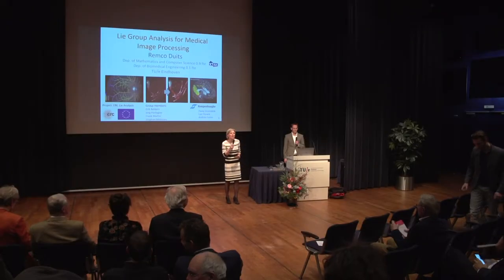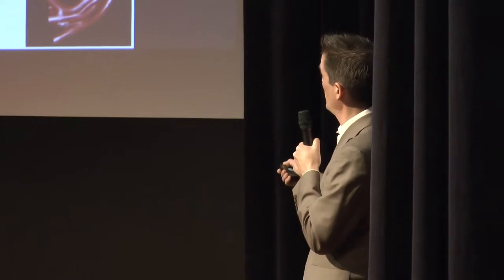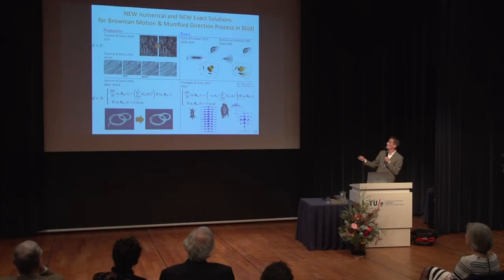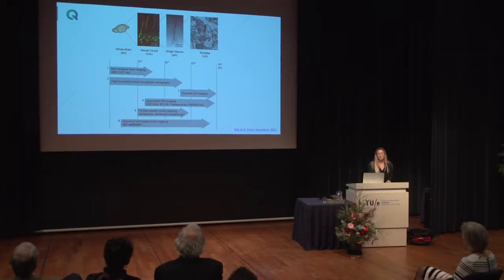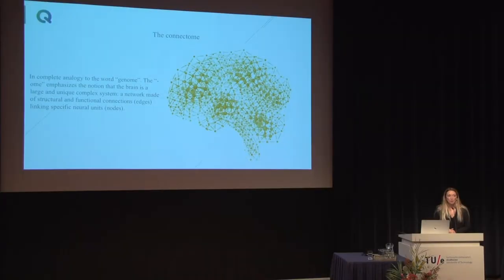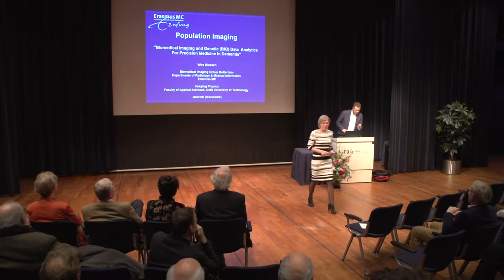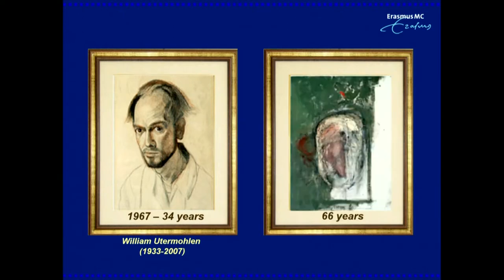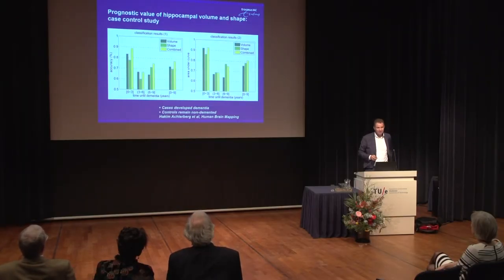Symposium State of the art in Medical Image Analysis part 3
13:30 Lie groups in vision: applications for brain connections
and retina research
Dr. R. Duits, associate professor, Department of
Mathematics and Computing Science/ BME, TU/e
13:50 Advanced visualization tools for brain connectivity
Dr. V. Prckovska, CEO and co-Founder Mint-Labs Inc,
Barcelona, Spain
14:10 Population imaging
Prof.dr. W.J. Niessen, professor Biomedical Image Analysis,
Erasmus MC/ TU Delft
14:35 Computer-aided diagnosis and deep learning
Prof.dr. B. van Ginneken, professor Functional Image
Analysis, Radboud University Nijmegen MC